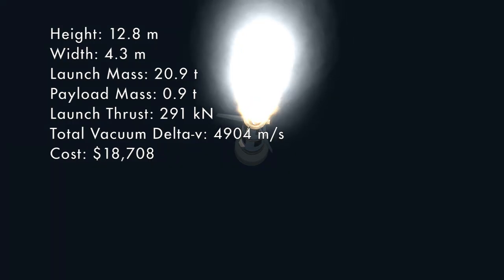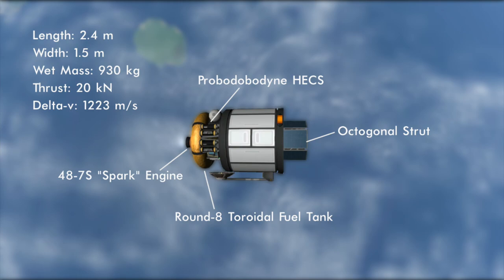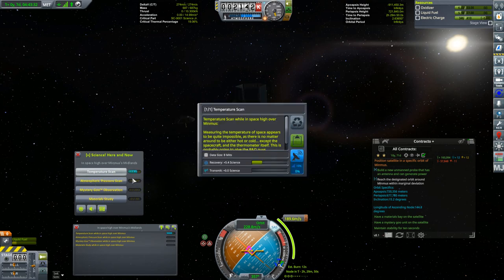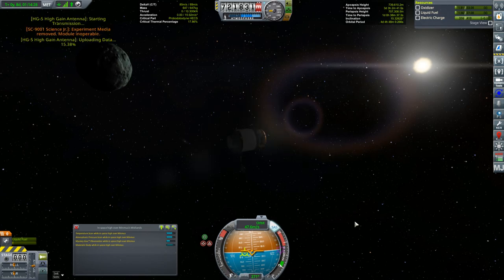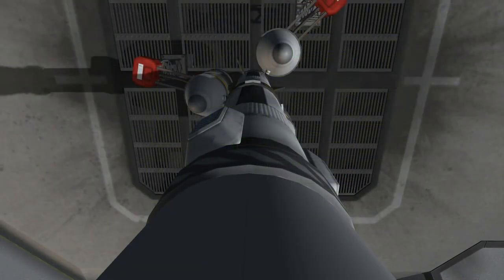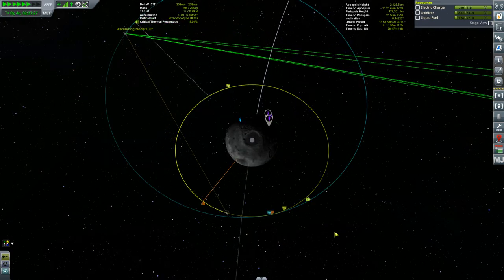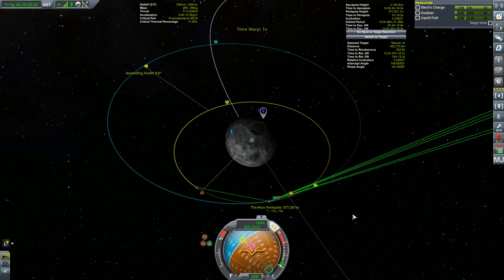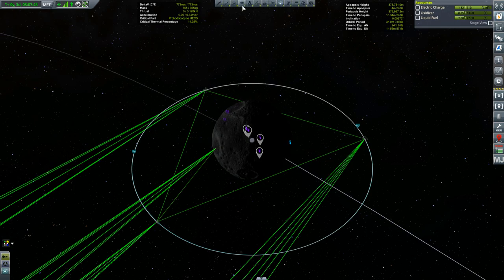KSP AV Career: 12 - Moar Relays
Three satellites going to three different orbits, but then shuffle to new locations to build my communication network.